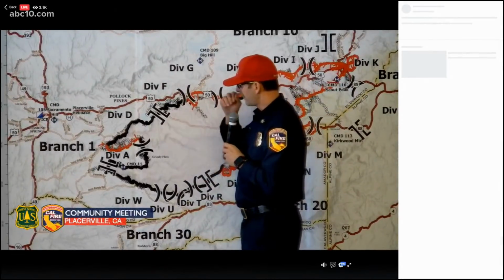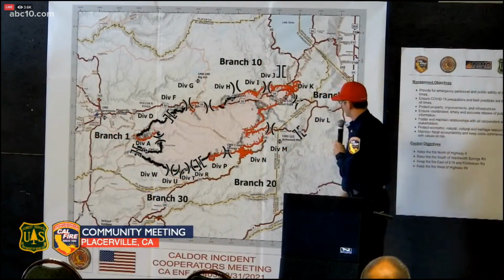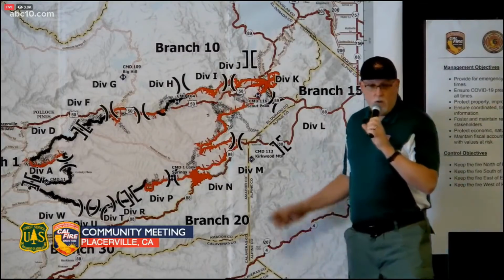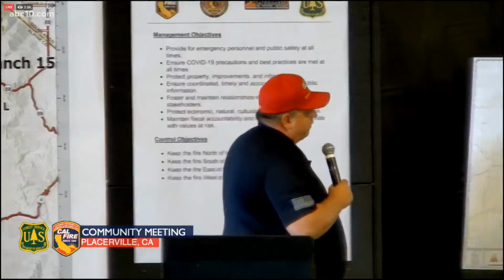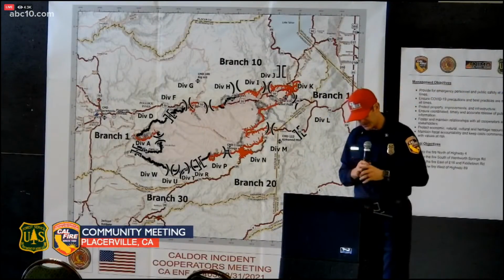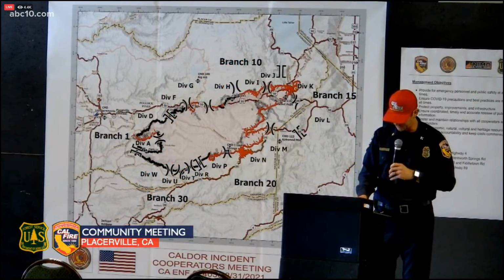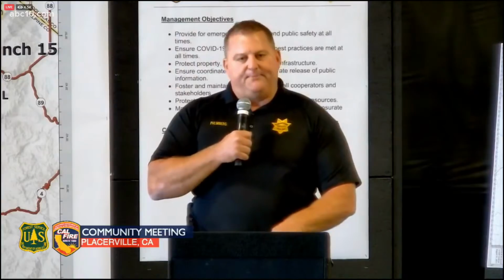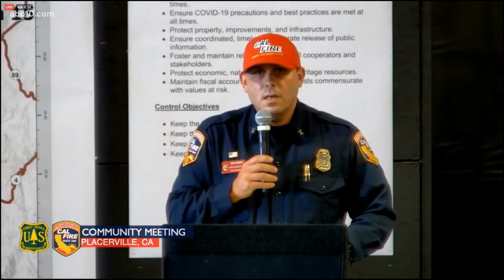Caldor Fire: Cal Fire's 5 p.m. update | August 31st, 2021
Firefighters are bracing for strong winds a day after the explosive Caldor Fire forced a full evacuation of the city of South Lake Tahoe.

The wildfire burning in El Dorado County has impacted communities in Amador and Alpine counties with evacuations. According to the Amador County Sheriff's Office, the fire has made its way into Amador County, east of Silver Lake.